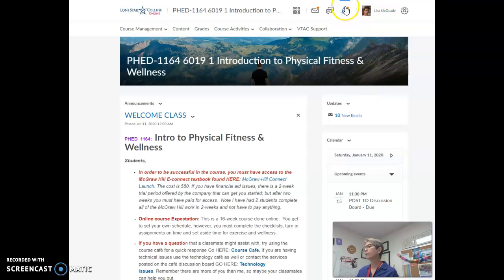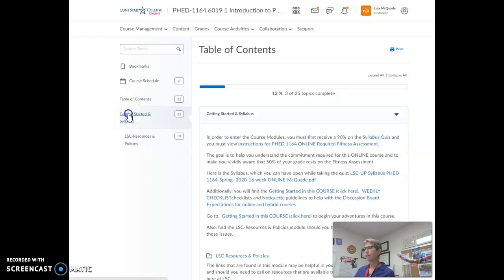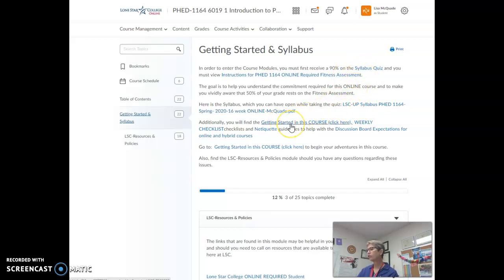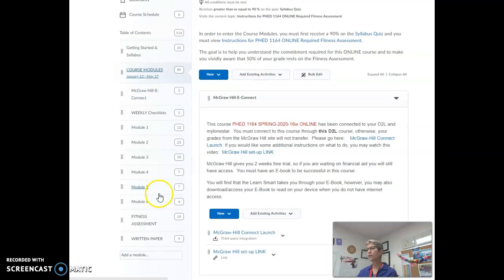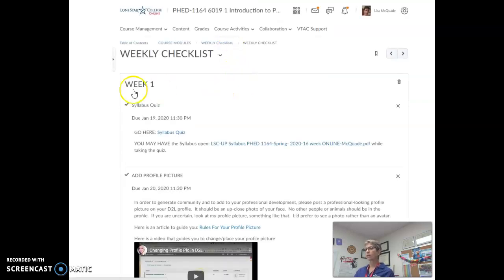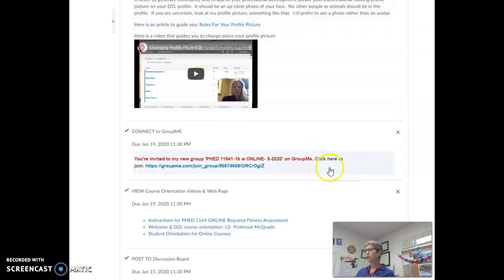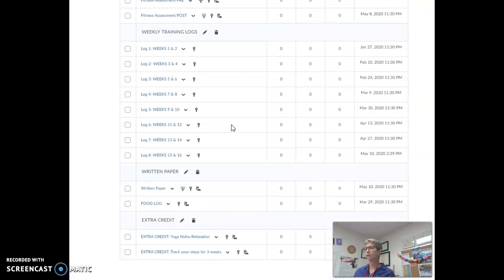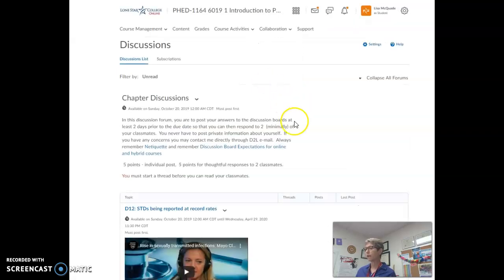Welcome LSC-UP-PHED 1164 ONLINE w/ Professor McQuade